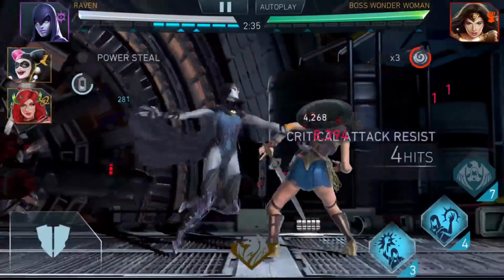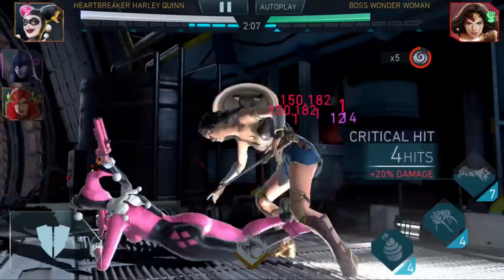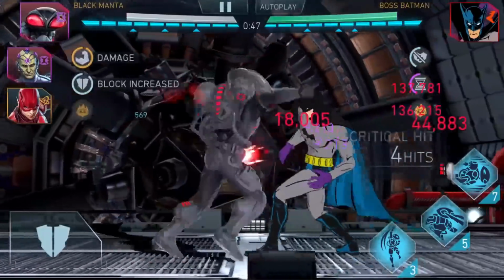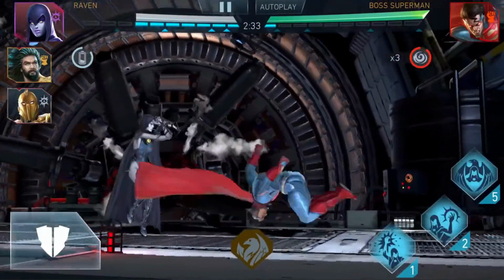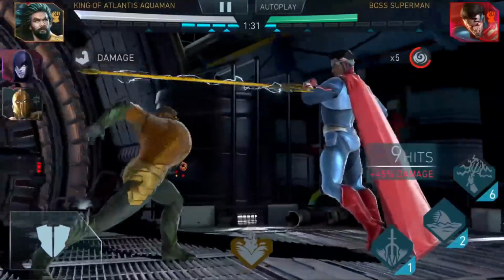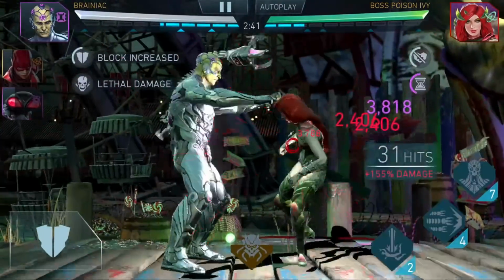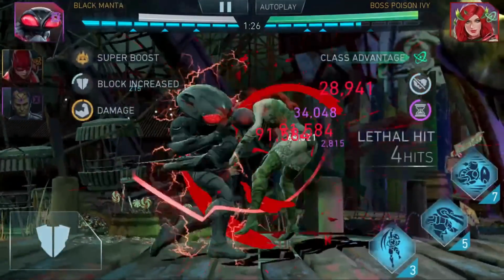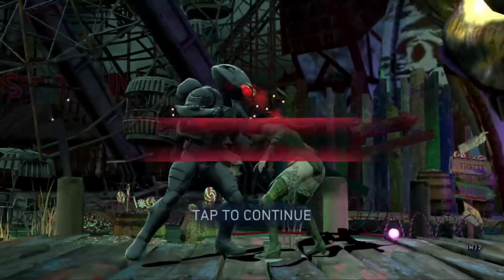Boss Wonder Woman And Superman Get One Shot By Raven And Friends Injustice 2 Mobile DOA